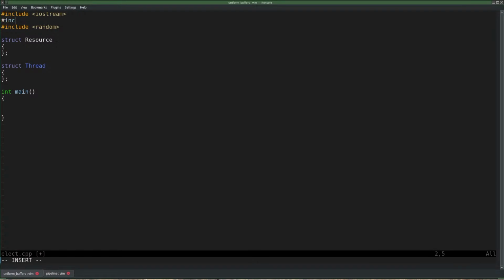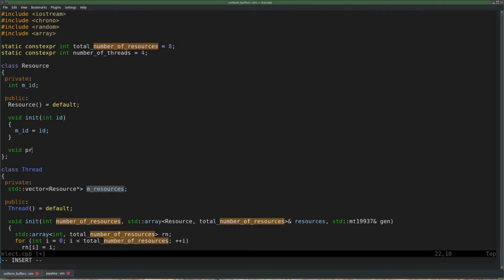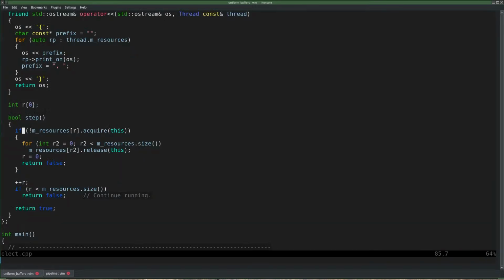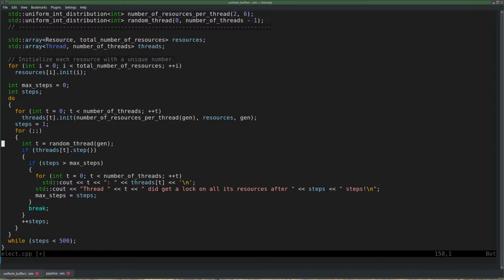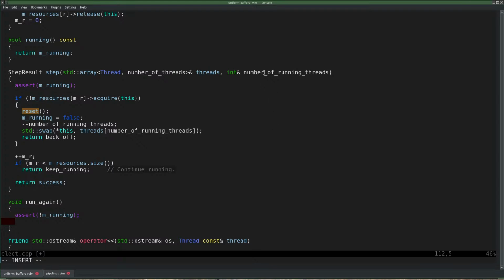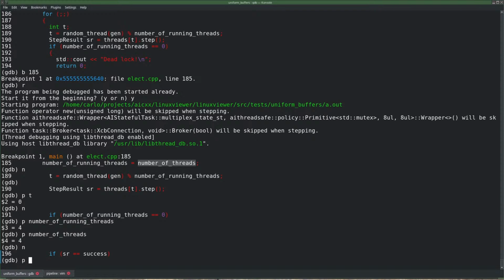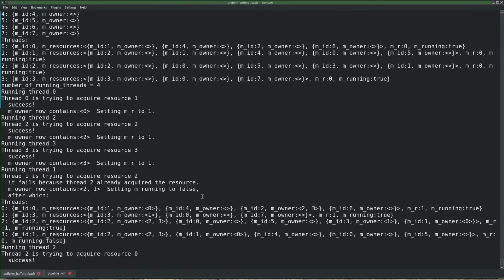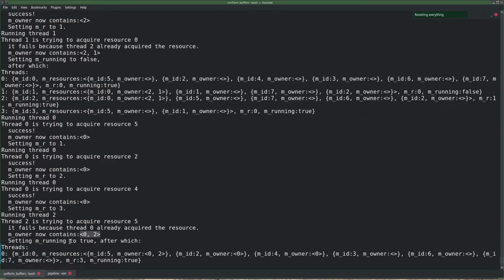C++ programming: live development of vulkan engine. READ THE DESCRIPTION. Switch to HD if needed.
The previous stream ended with still having a race condition, causing the 'bottom' coordinate of the left triangle to be zero sometimes. The fact that I couldn't immediately think of a reason is just pure sadness. Fortunately now I do: all this was just prep work for being able to create shader resources (and binding them to a descriptor set) from within the (multi-loop of the) pipeline factory. I still have to implement that part: the first pipeline factory to handle the request-to-create shader resource will do so while the other pipeline factories have to wait for that to be finished after which they can fix their vector with descriptor sets to match to however a given shader resource is bound to them. I guess this means I'll be moving the 'ready()' thing that I added in the last stream also to the vulkan engine (instead of the "user code")...